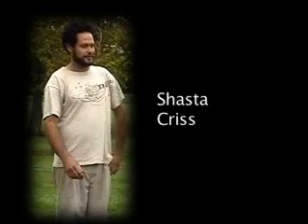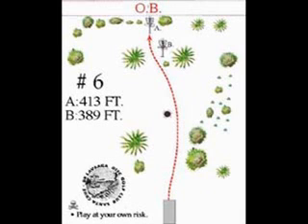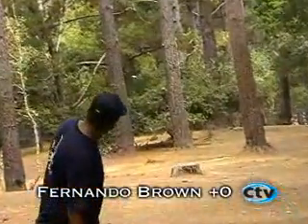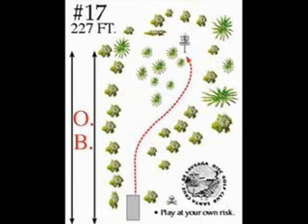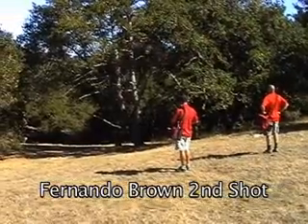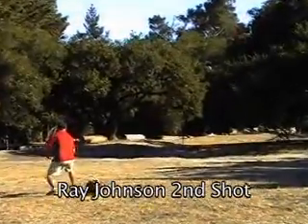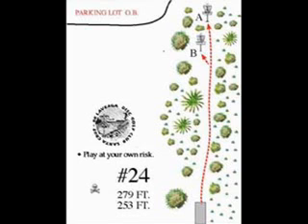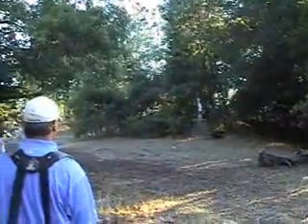Faultline Classic (Disc Golf)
This tournament was held in September at the Pinto Lake & DeLaveaga Disc Golf courses in Santa Cruz County.